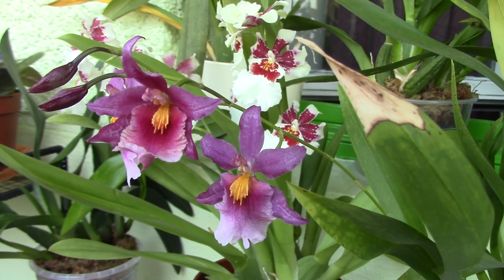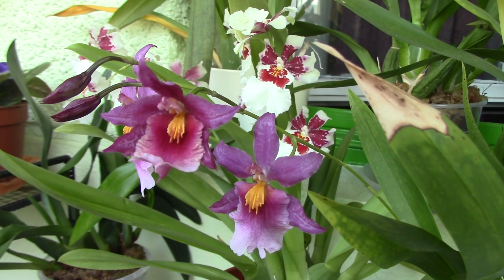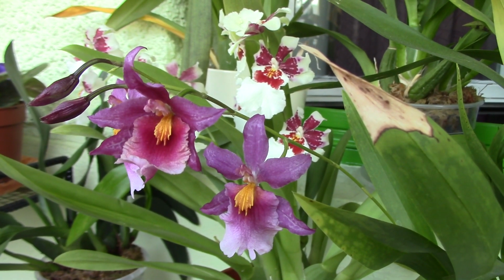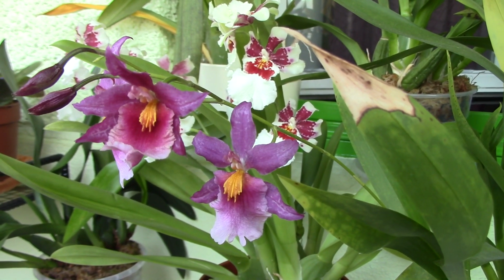Q&A - What is over fertilizing orchids?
Today's question is: What does over fertilizing mean? does it refer to the quantity of fertilized water we prepare?